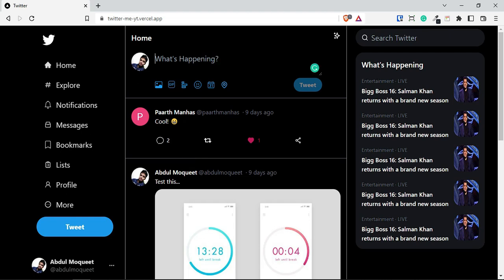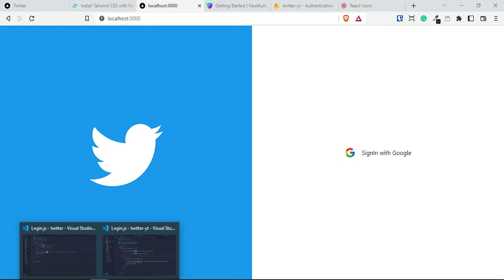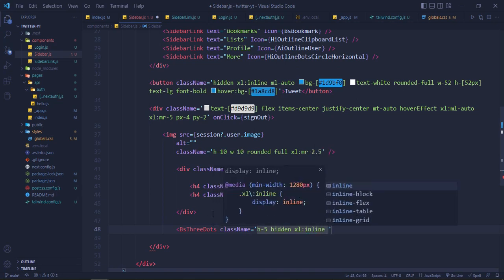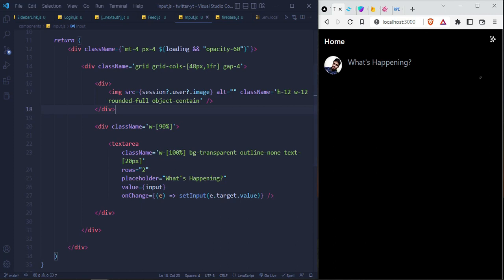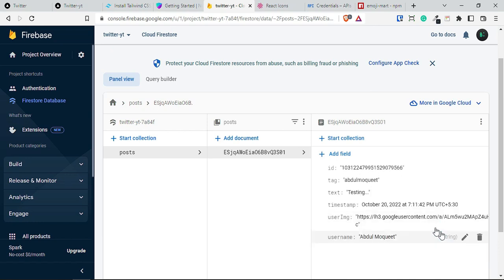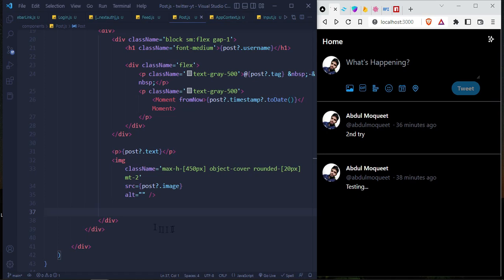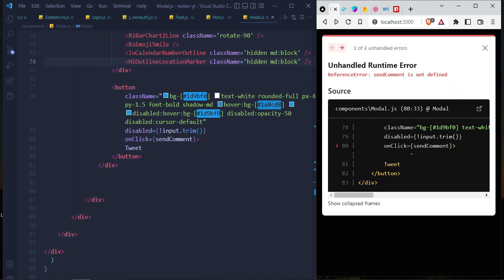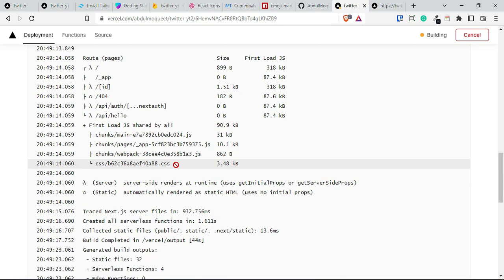Build a Twitter Clone with Next js, NextAuth, Firebase, Context API, Tailwind CSS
In this video, we will create Twitter Clone Using Nextjs, NextAuth, Firebase, Context API & TailwindCSS.